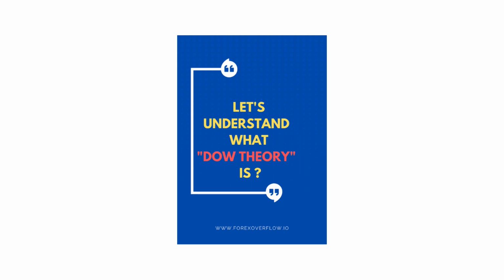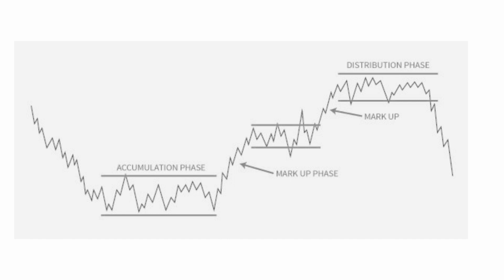Dow Theory Explained ! Traders and Newbies a must look.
We have tried to explain Dow Theory in one of its shortest explanation ever with meaningful but efficient picture which you need to understand it all the way.